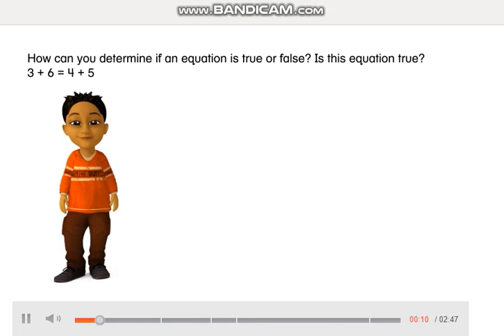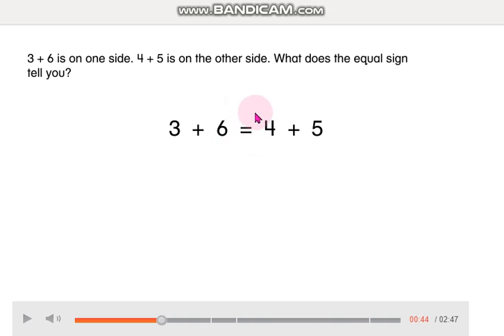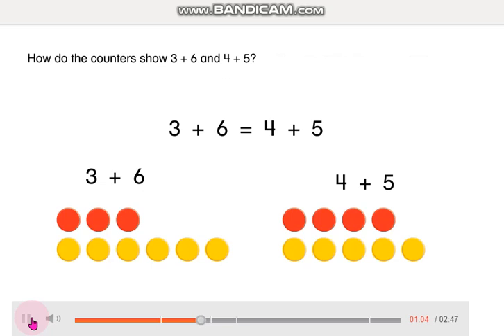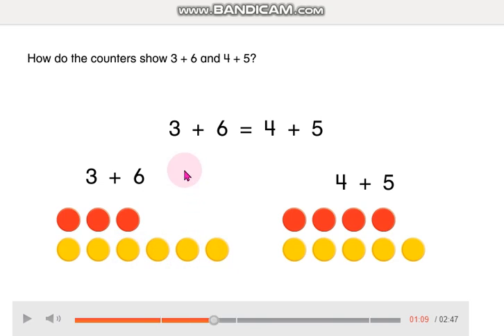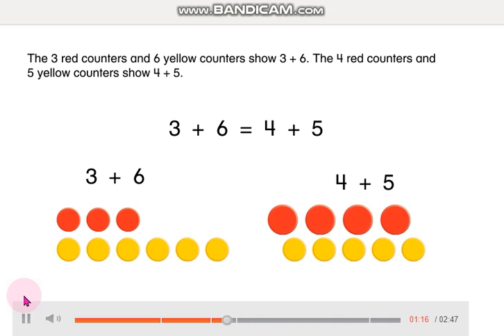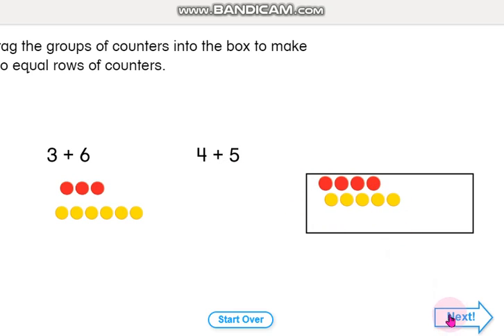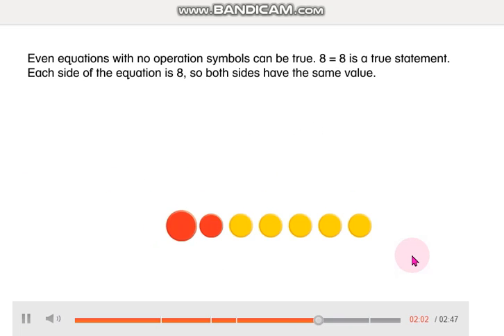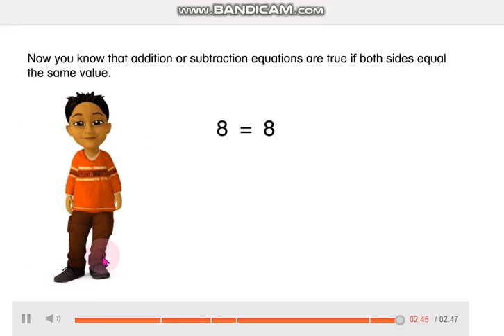Math 5 2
Let´s learn about True equations!